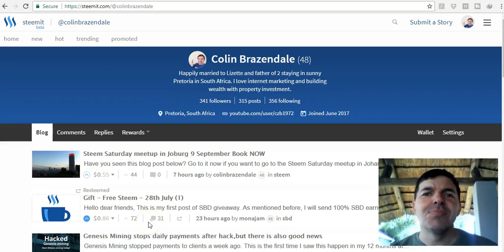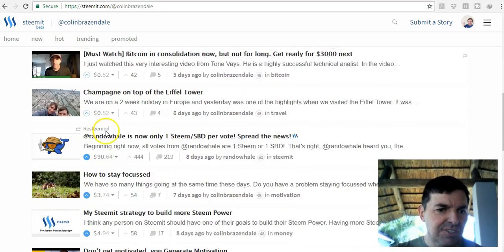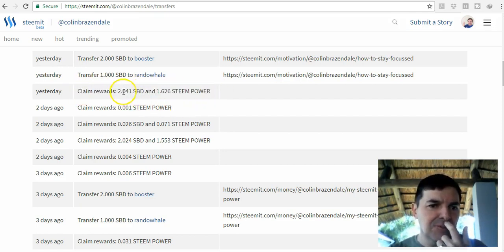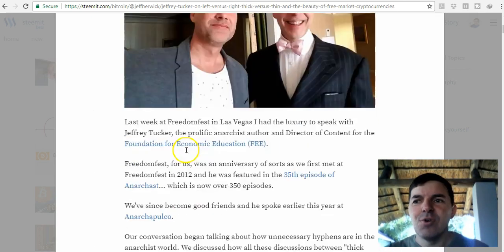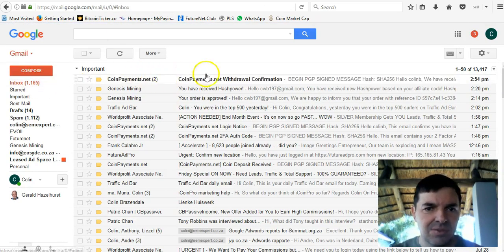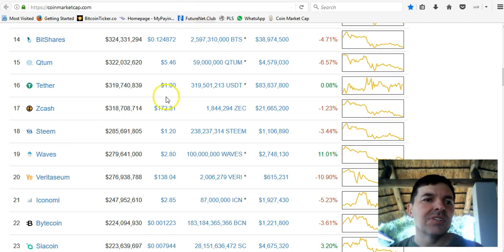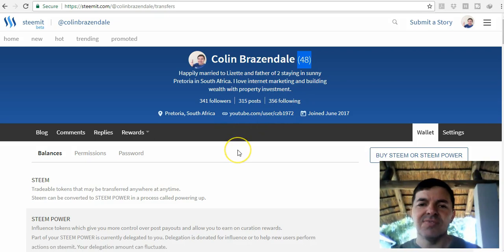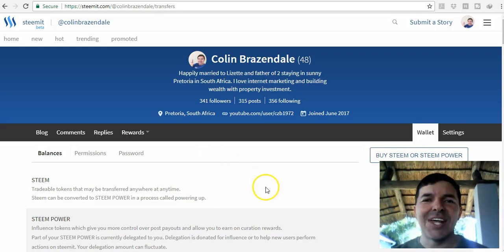Steemit update and powering up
Steemit Review Get paid to create content online

In this video I show you around Steemit and how to Steem Up.

Steemit is a social media platform, like Youtube and Facebook, whereby building a living, breathing, and growing social economy. An economy where you help build and get paid for it by contributing to the economy.

What is Steem and what is Steemit?

where you can post, comment and vote on content. But the twist is, you get Steem when others like your content. And Steem is worth money. Currently over a dollar. So unique content creators can earn money without the users having to pay for it.

Regards

Colin